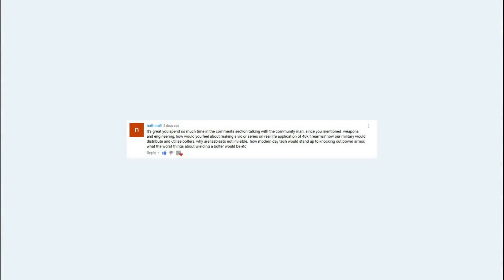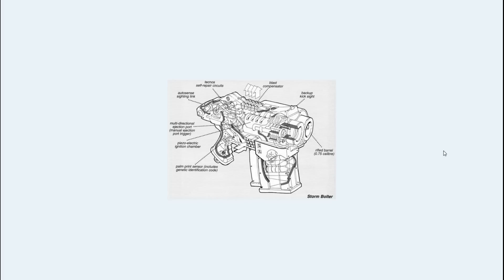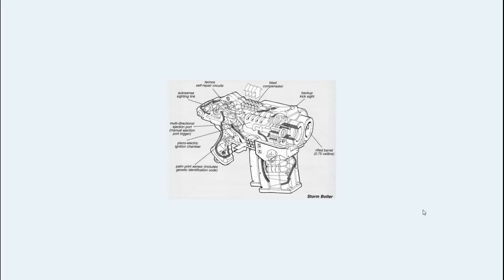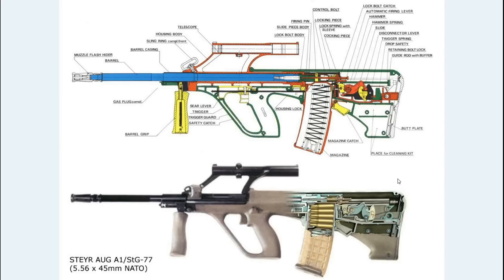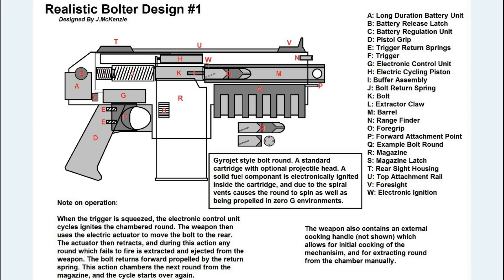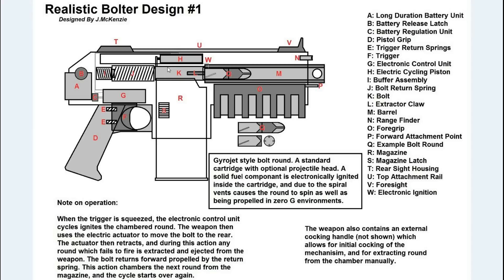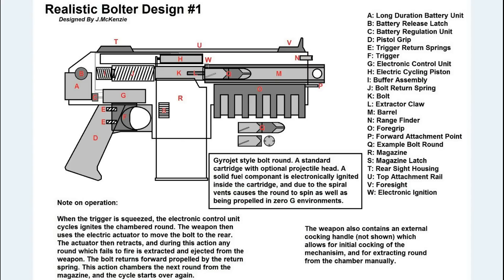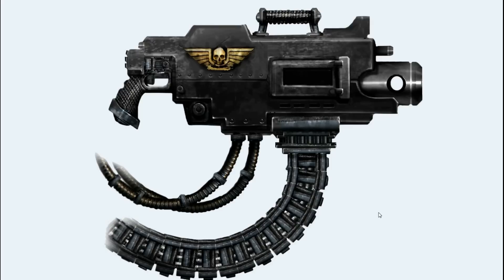How To Make A Boltgun Work - On a Slightly Technical Level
A theoretical look at how a firearm works and why you'd want to maybe possibly modify the design from the 90's. Yes, it's make believe and it would be oh-so-nerdy to take a look at it scientifically, but when the viewers ask, I'll try and deliver.